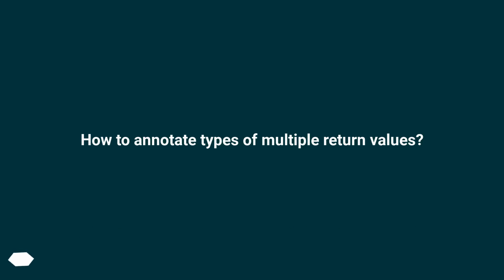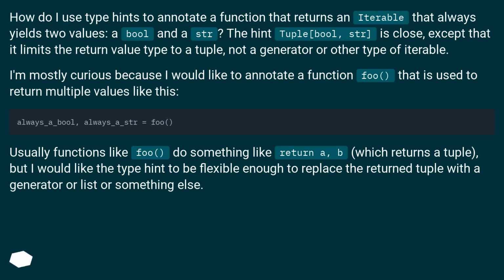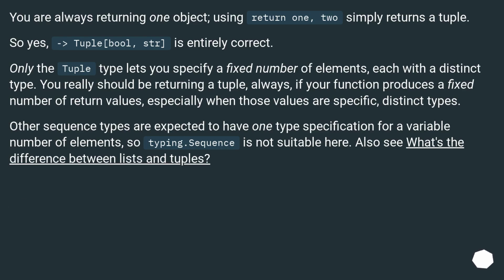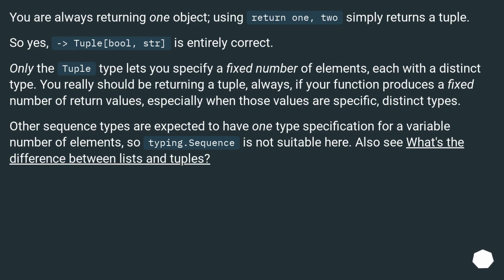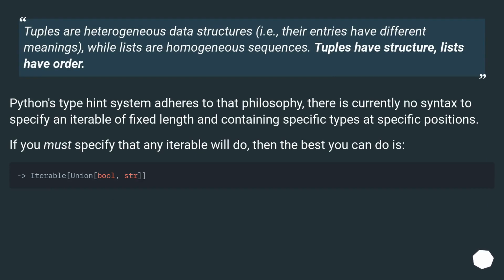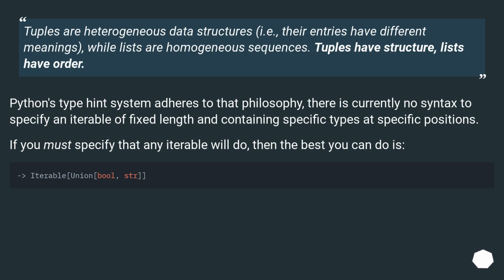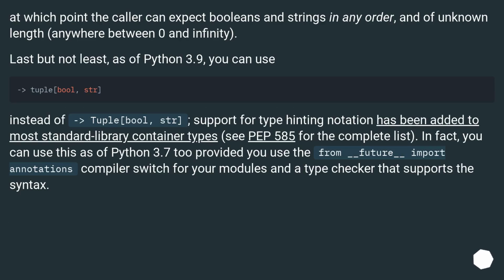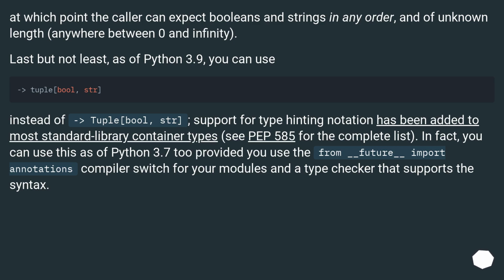How to annotate types of multiple return values?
Chapters
00:00 Question
00:51 Accepted answer (Score 448)
02:58 Thank you